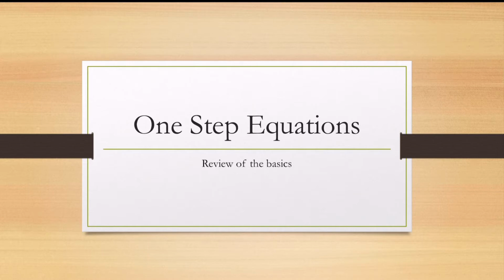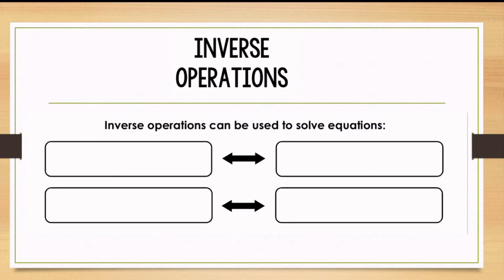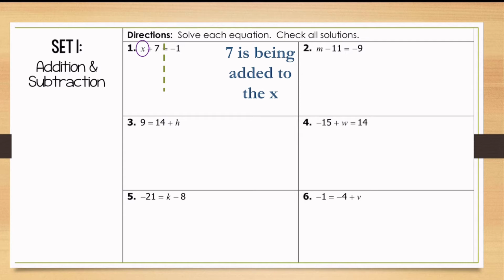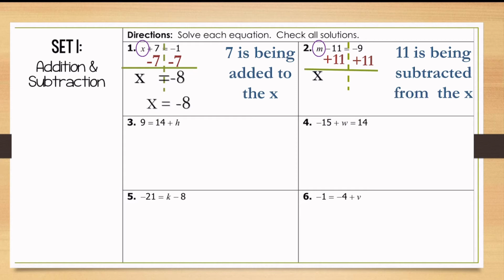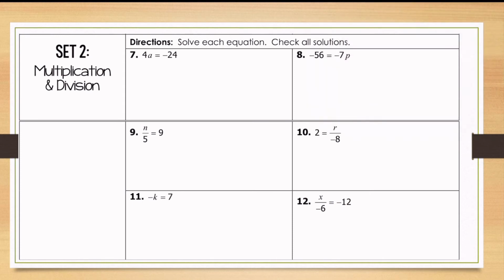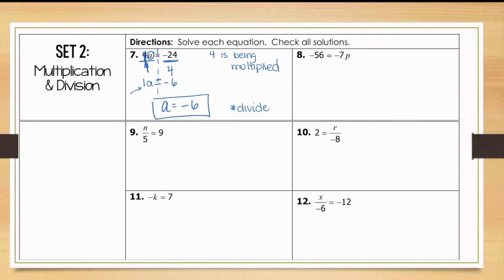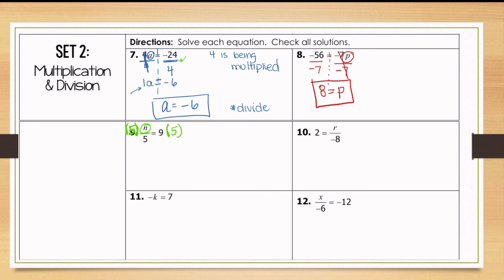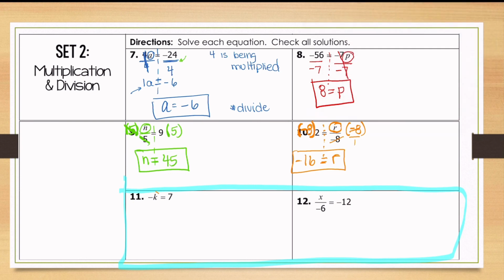Solving One Step Equations 101